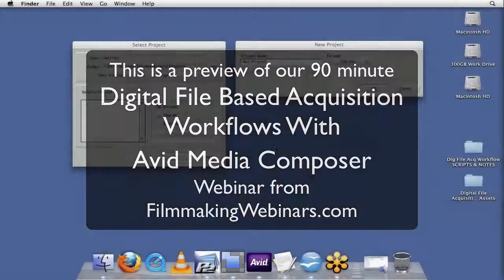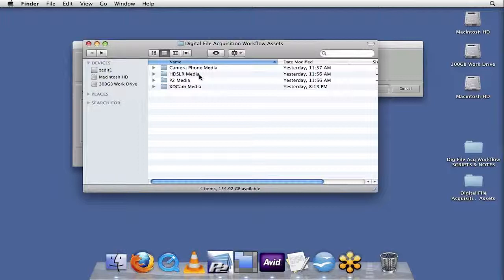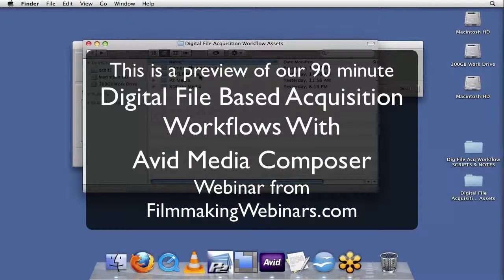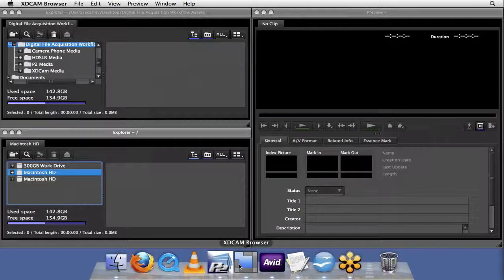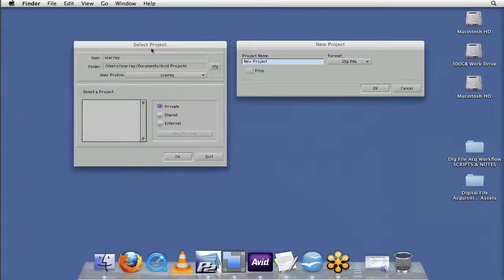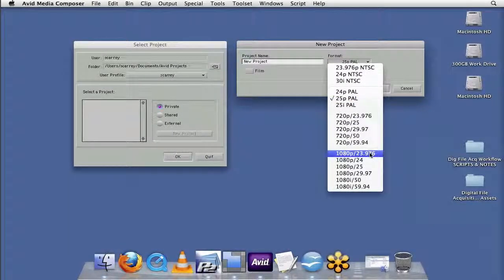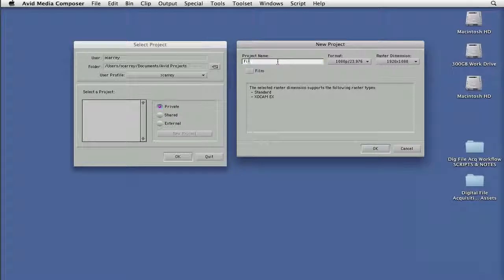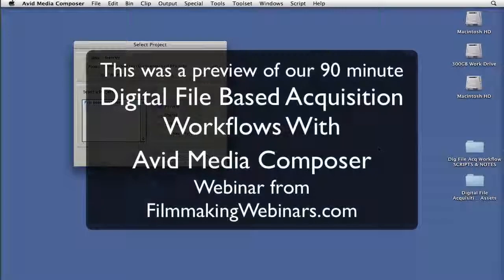Digital File Based Workflows in Avid Media Composer Trailer.mp4